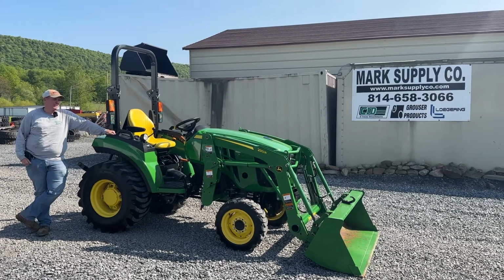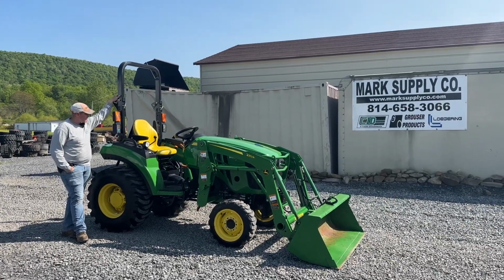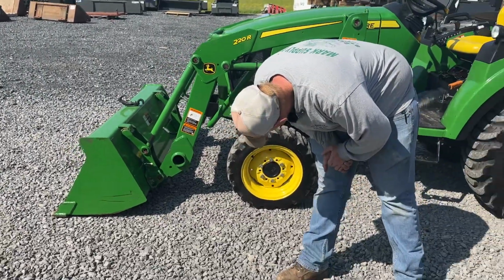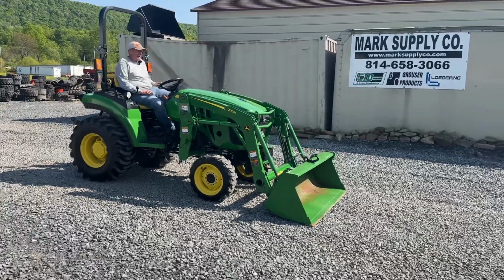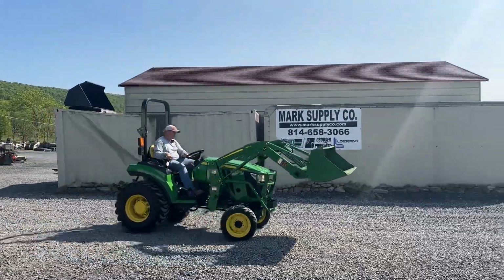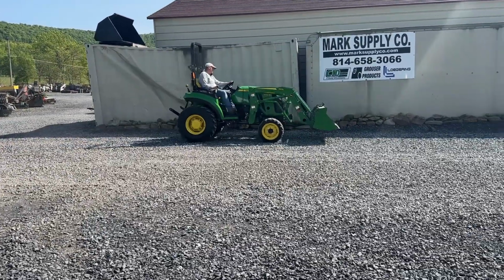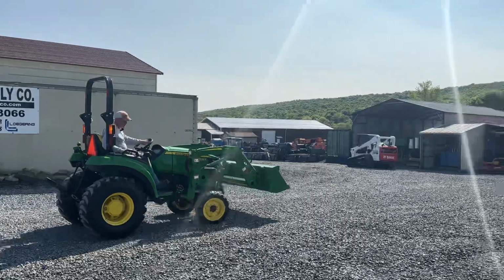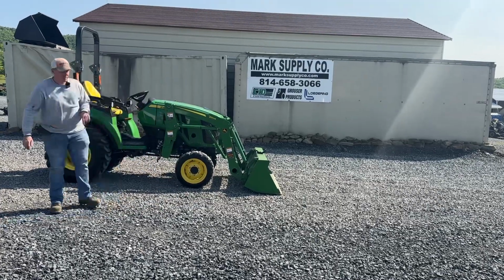2019 John Deere 2032R Compact Tractor 4X4 220R Quick Attach Loader Hydro 32HP R4 Tires 3 Point Nice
Nice 2019 John Deere 2032R Compact Tractor With Loader

Only 267 Original Hours!!!

Tractor Was Sold New 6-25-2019

Tractor Has Emissions Warranty Until 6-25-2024

Tractor Has Limited Basic Warranty Until 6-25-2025 Power Train

Comes With John Deere 220R Quick Attach Loader With 60" John Deere Quick Attach Loader Bucket

Comes With Auto Throttle Very Nice Feature

Cat 1 3 Point Hitch

Comes With Factory Top Link

540 PTO

Mid PTO If You Want To Put A Mower Deck Under It

Nice Seat With Arm Rest Package

Independent Brakes

2 Range Hydrostatic Transmission

Power Steering

Power By A 32HP Yanmar Diesel Engine Starts And Runs Great With No Smoke!!!

Comes With R4 Tires All Tires Are Approx 90%

Comes With Cast Wheel Center Wheel Weights

This Is A Very Clean Tractor!!!

We Have Just Done A Complete Services With All OEM John Deere Filters And Oils!!!

Folding Roll Bar

This Is A Very Nice Clean Tractor That Is Ready To Work!!!

Please Call Nick Or Matt With Any Questions!!!